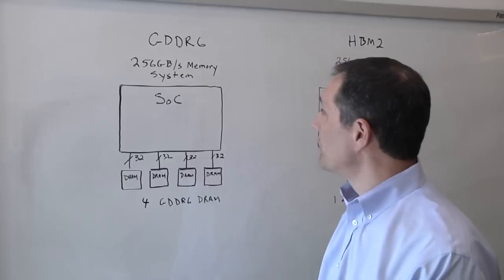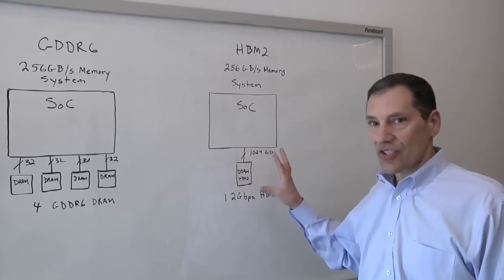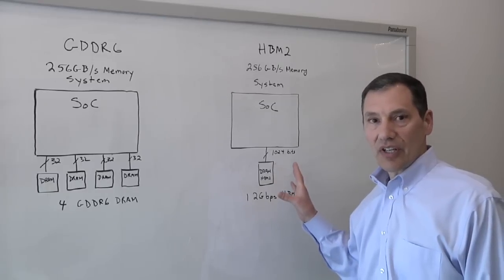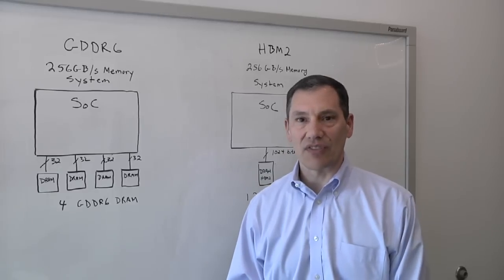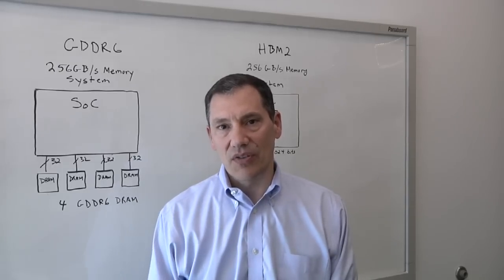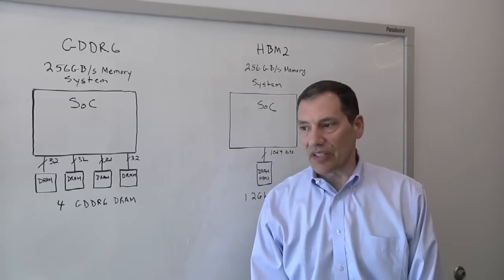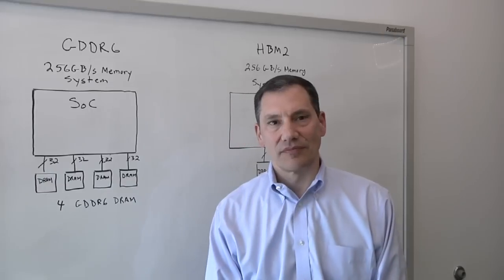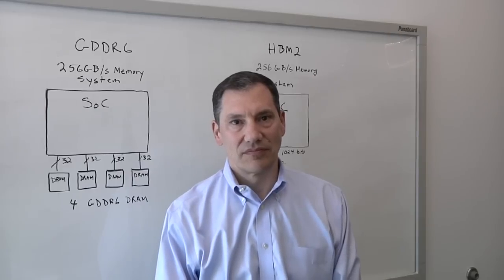HBM vs. GDDR6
Tech Talk: Frank Ferro, senior director of product management at Rambus, talks with Semiconductor Engineering about memory bottlenecks and why both GDDR6 and high-bandwidth memory are gaining steam and for which markets.